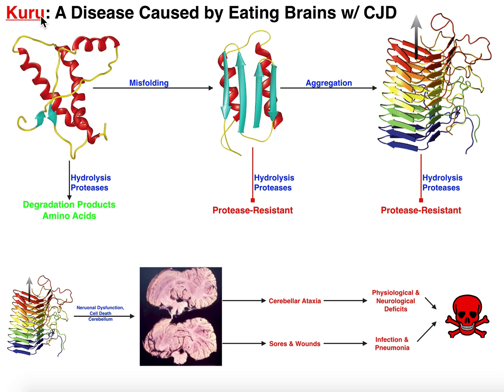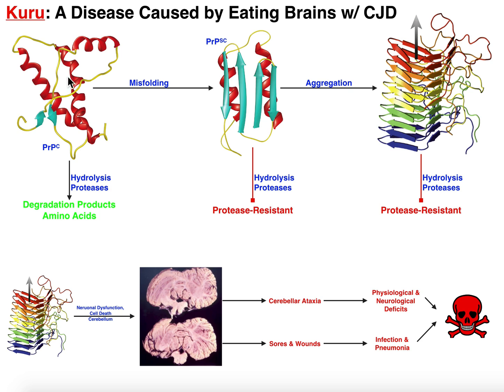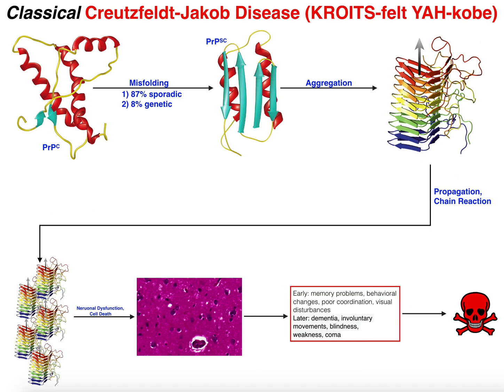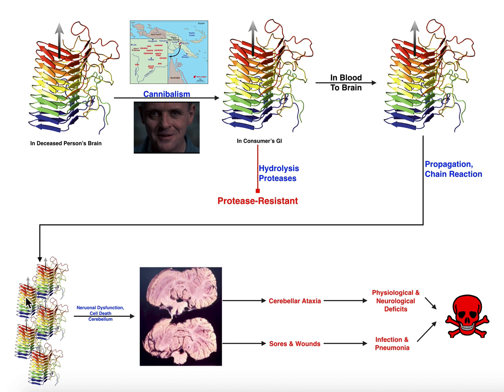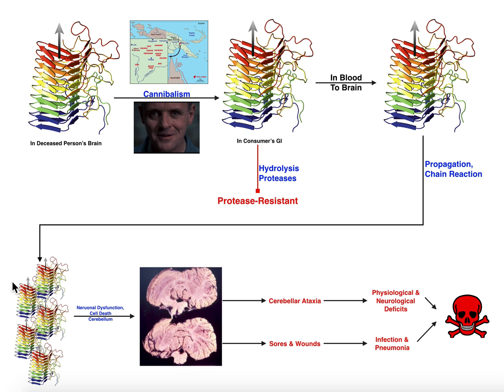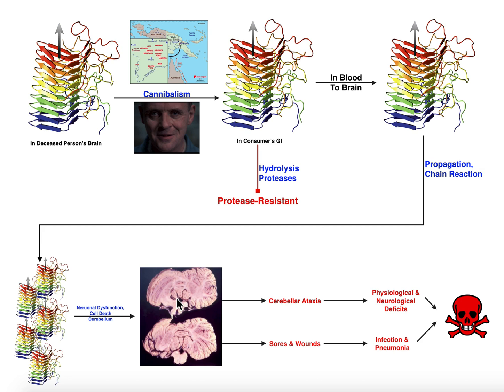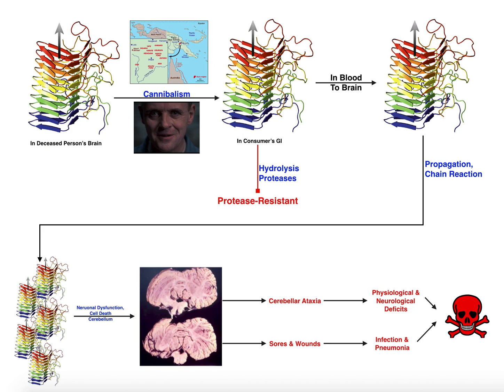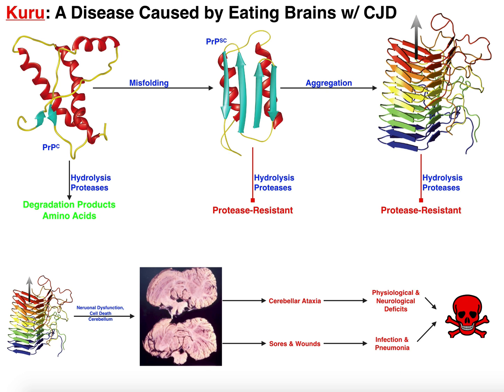Prions | Mechanism of Kuru & Relation to Creutzfeldt-Jakob Disease